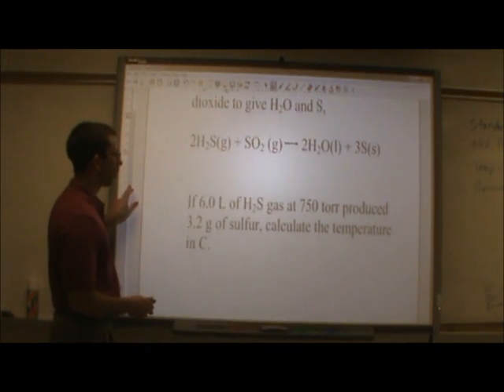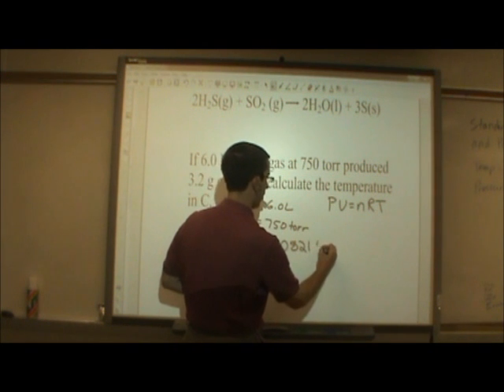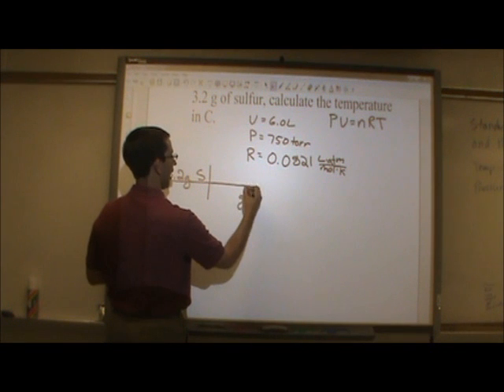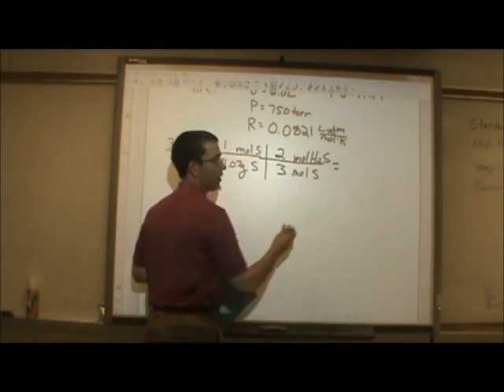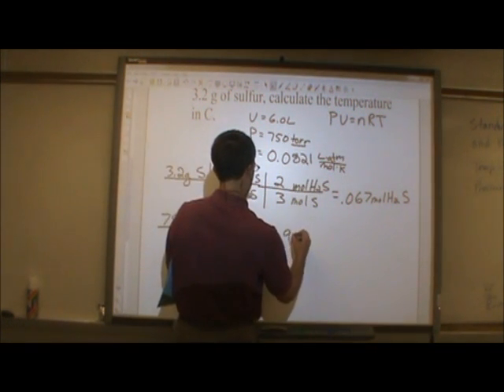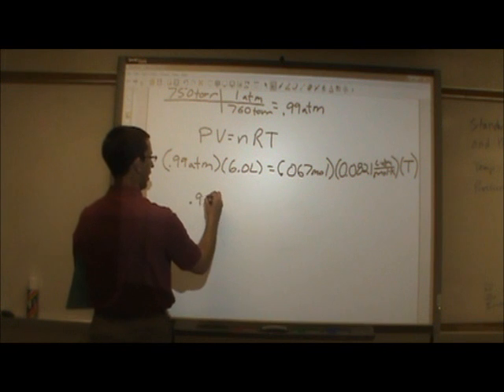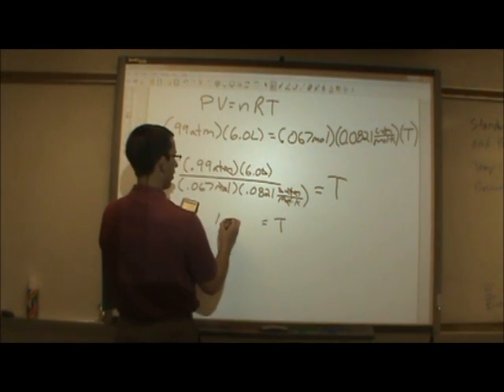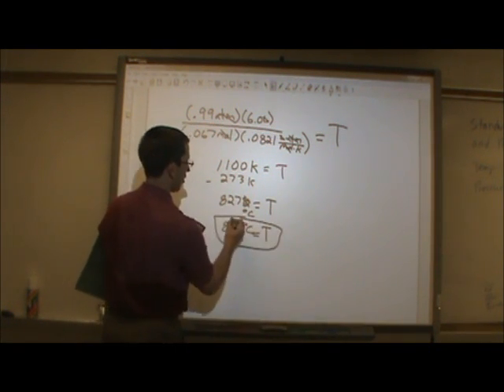Gas Laws and Stoichiometry